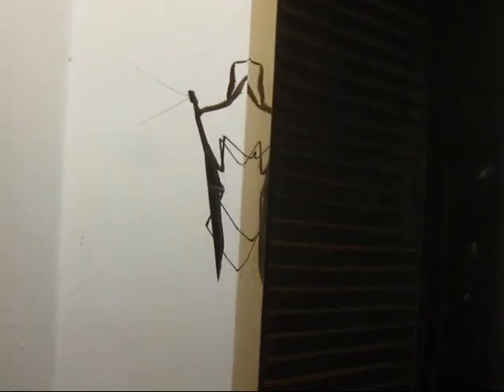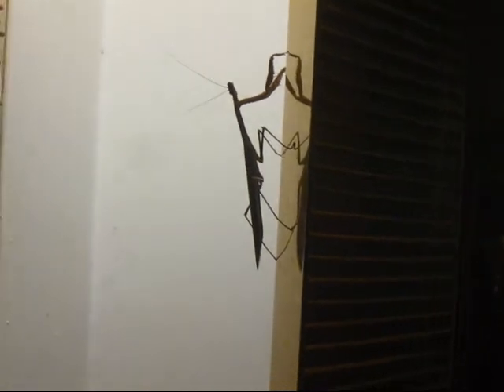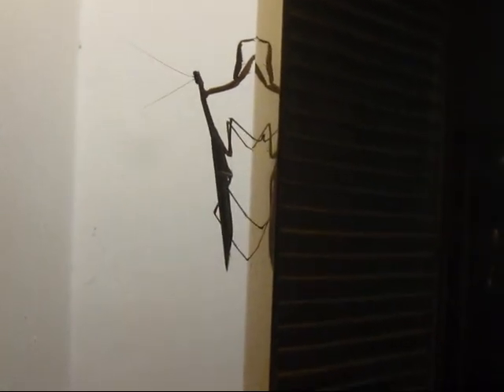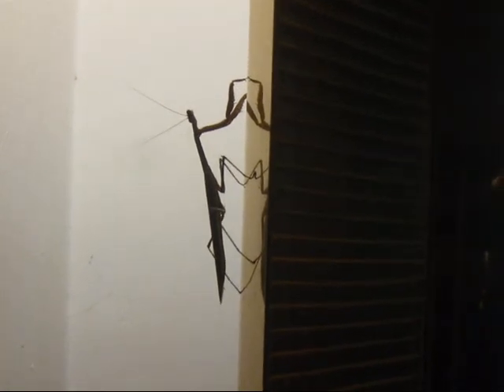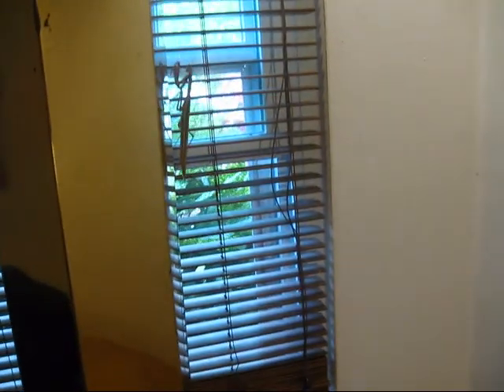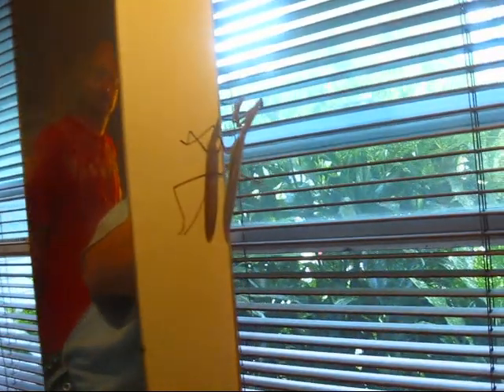Praying Mantis In the House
it is likely that I can count on one hand the times I have seen a praying mantis in my lifetime.  They are beautiful insects and they eat other insects that are more of a nuisance.  Because of this, I have looked online and found suppliers that sell praying mantis cocoons, available from January 1 to August 1 only.
I think they would be neat to have around the yard.